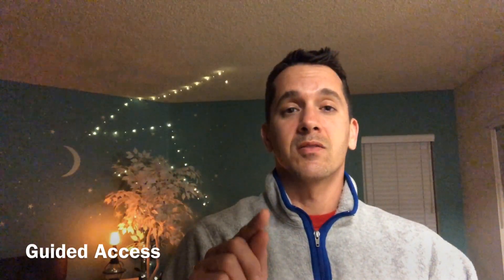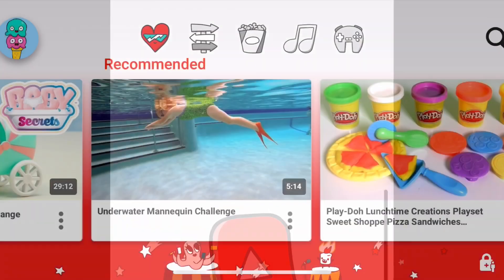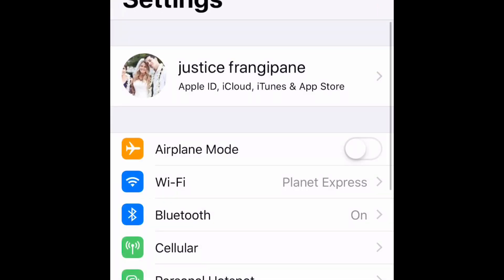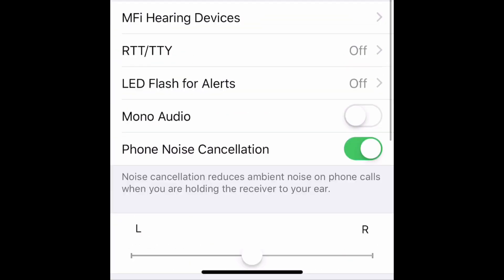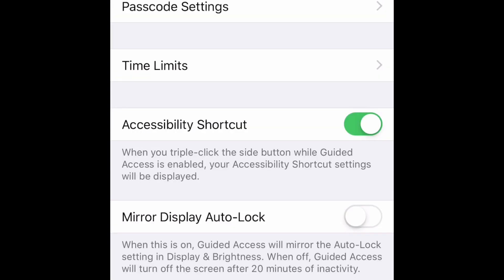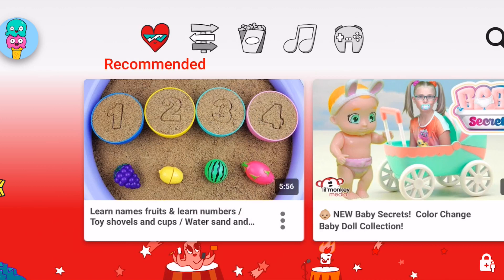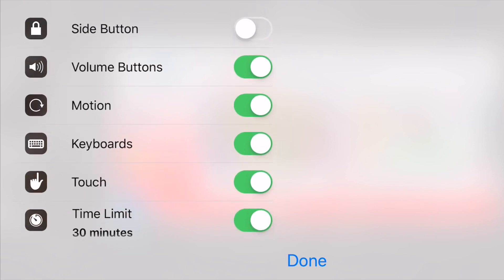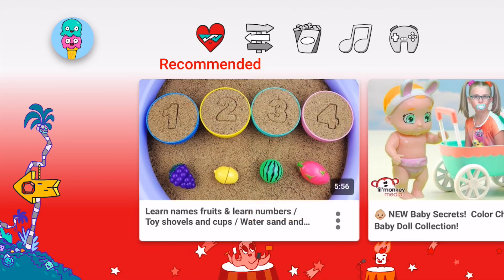How to lock your iPhone to 1 app - Top Parent iPhone hack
Best unknown trick for parents, learn how to lock your iPhone into a single app so your kids don’t delete, destroy, move or modify any of your work or personal stuff on your phone

Save 10% on Microsoft store products. Use my link (benefits me too!) and search "parents" click students, parents, and teachers link if you have kids, are a student or teacher.